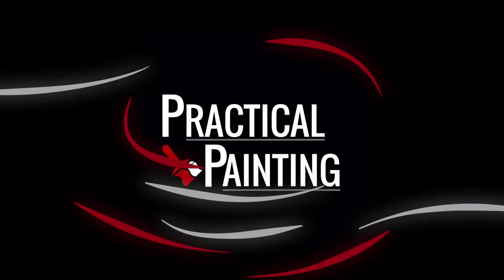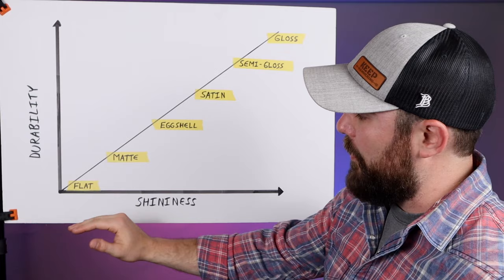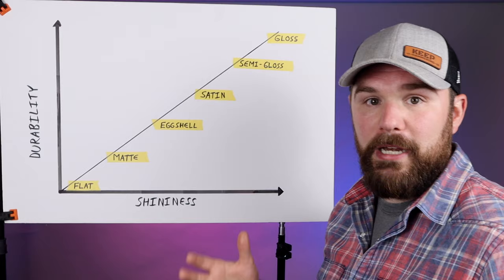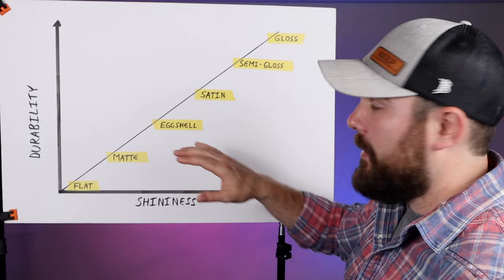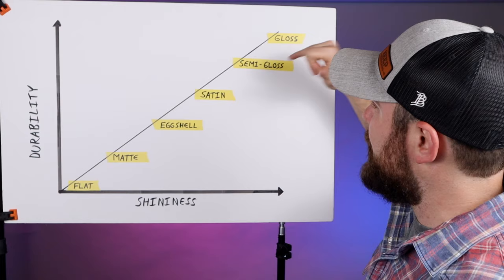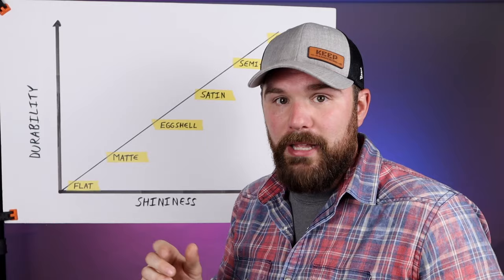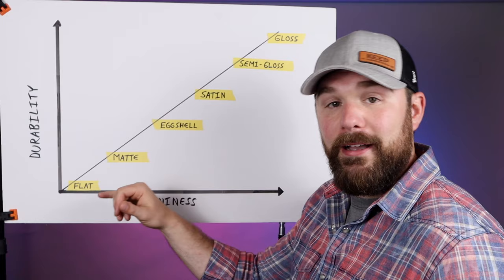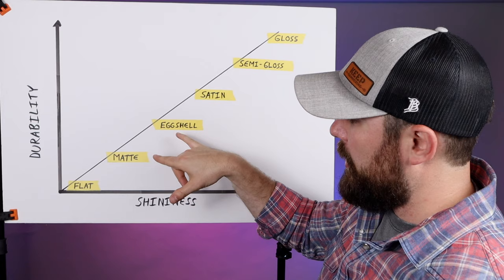Paint Sheen Differences Explained In 5 Minutes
In this video you will learn the differences in paint sheens.  A simple chart will act as your paint sheen guide so you know what paint to use where.

About this Video:
Jeremy of Practical Painting explains interior paint sheens and which paint sheen to use for walls, ceilings, and trim.  You will learn what paint sheens to use for bathrooms as well.  After watching you will understand the paint sheen differences.